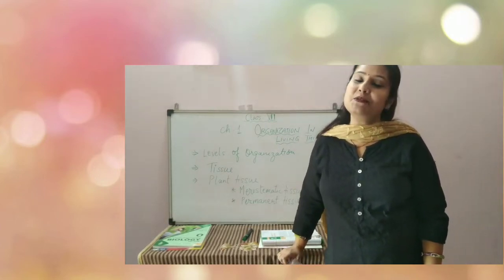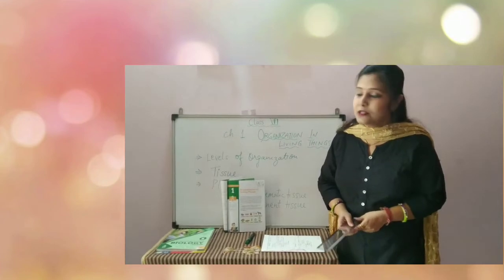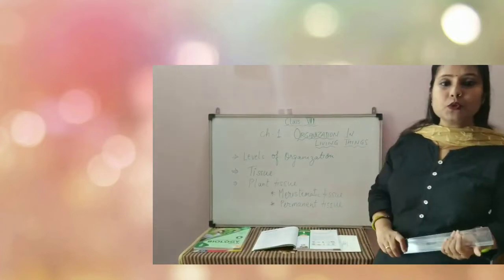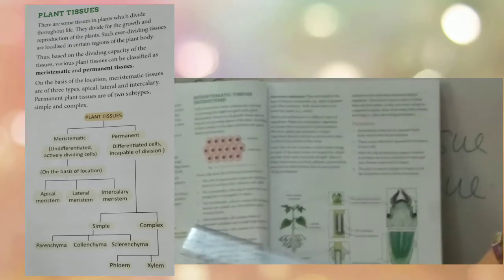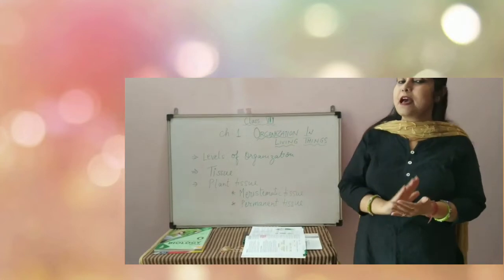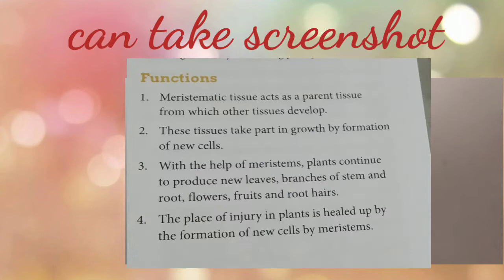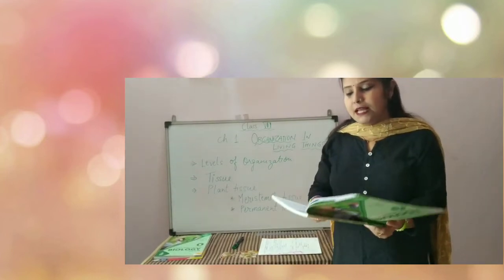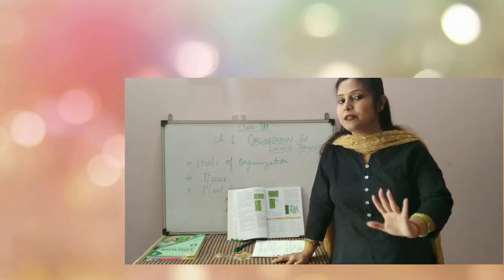Class 7 biology chapter 1